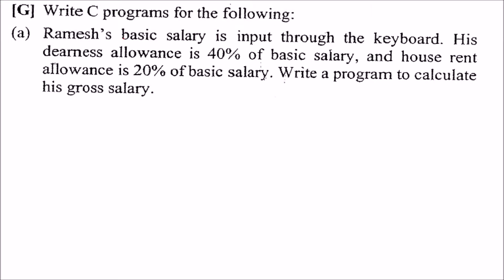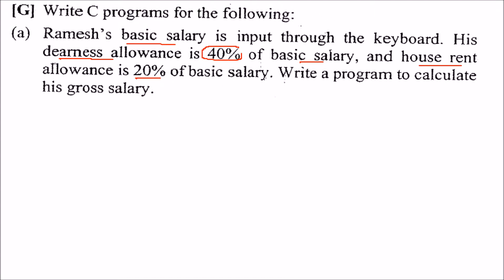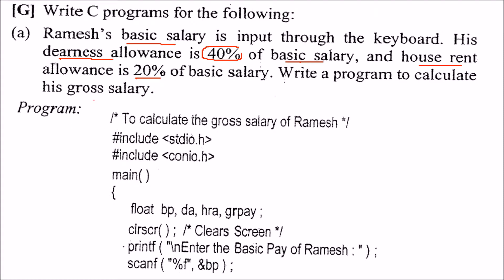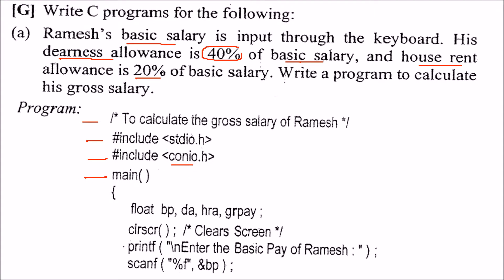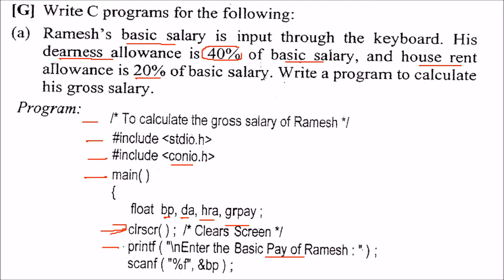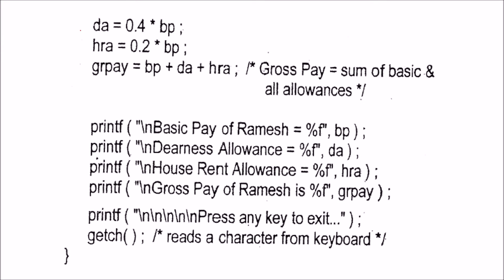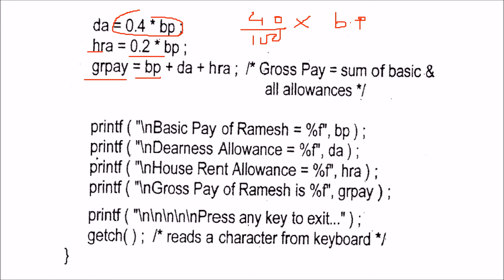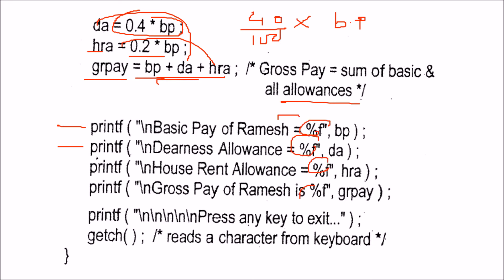C PROGRAM TO CALCULATE BASIC SALARY